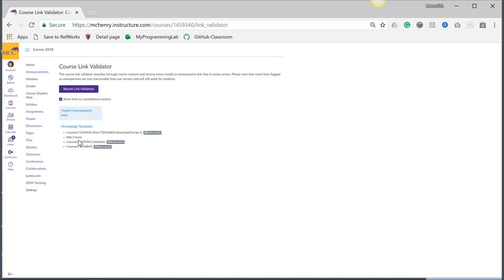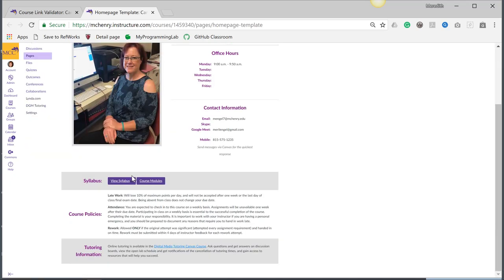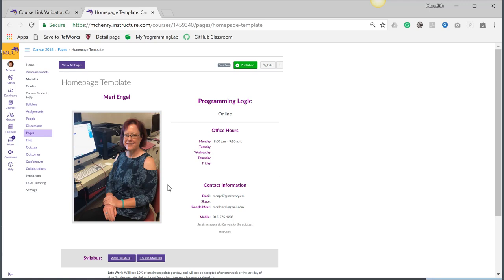Canvas Quick Tips: Checking links site wide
Check for broken links in your canvas  course